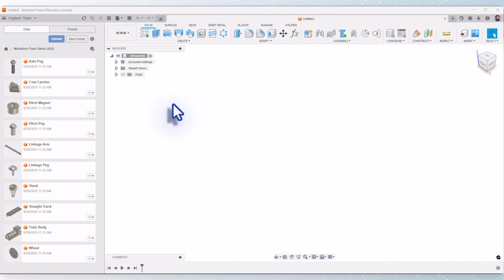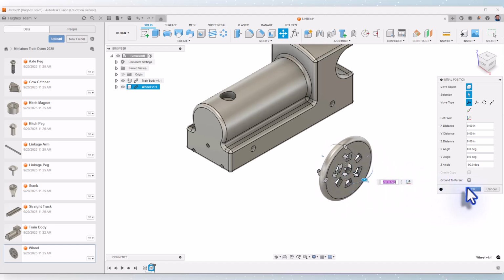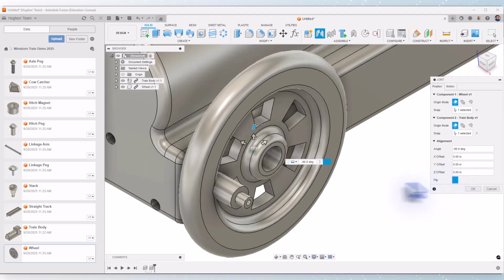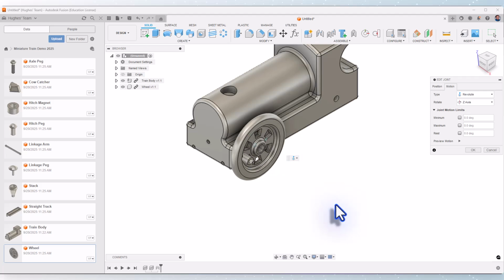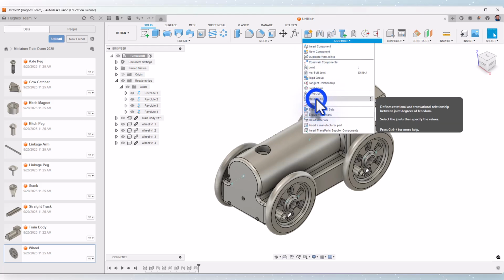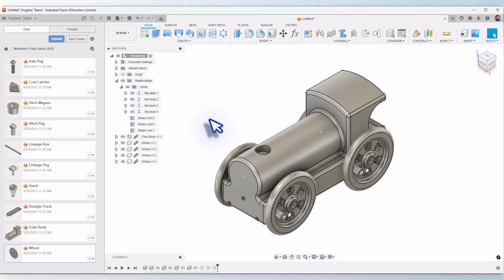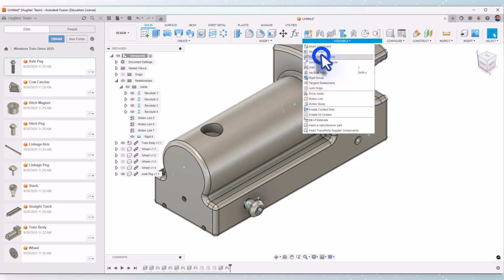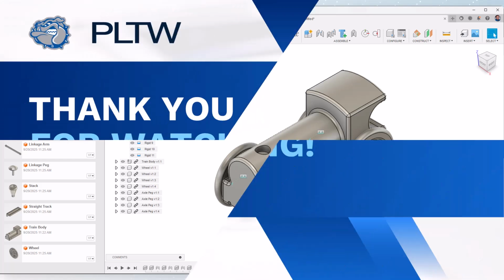PLTW IED - Autodesk Fusion - Train Assembly Part 1